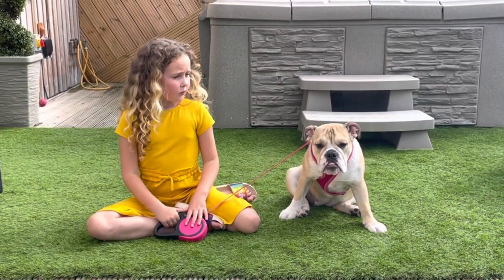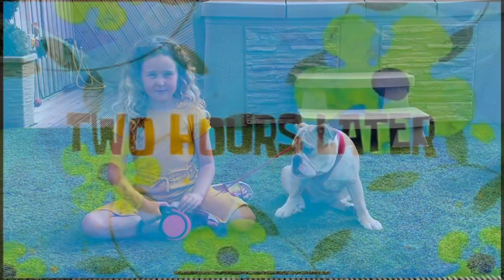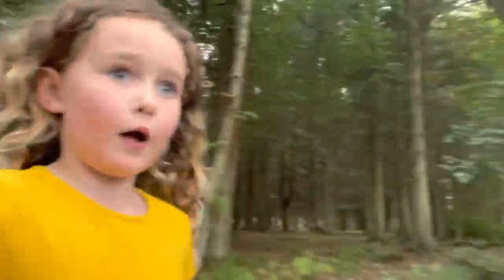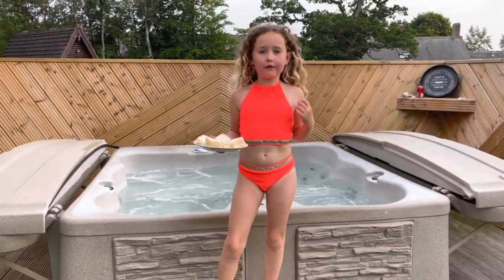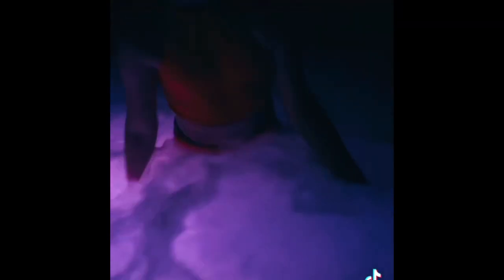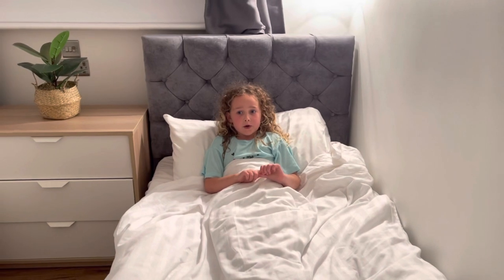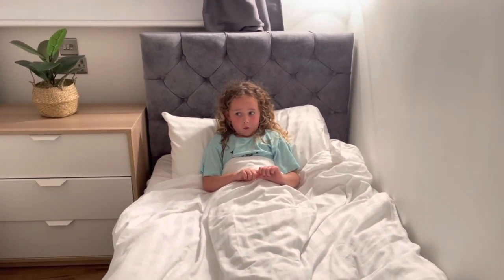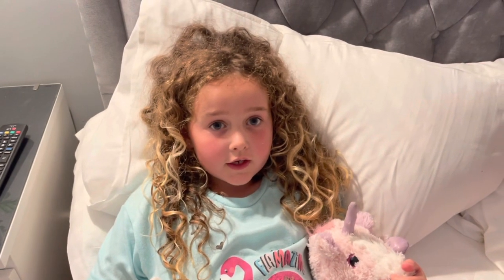A day in the life at otter burn hall lodges